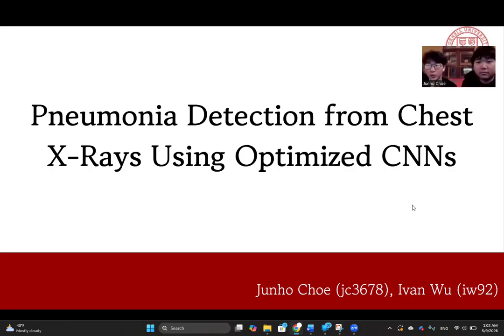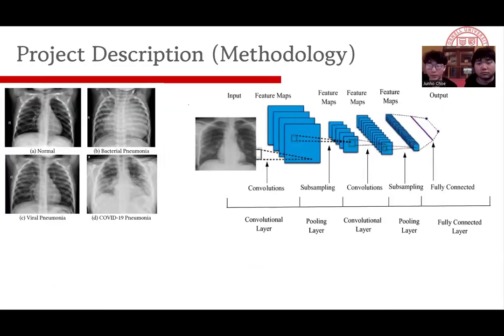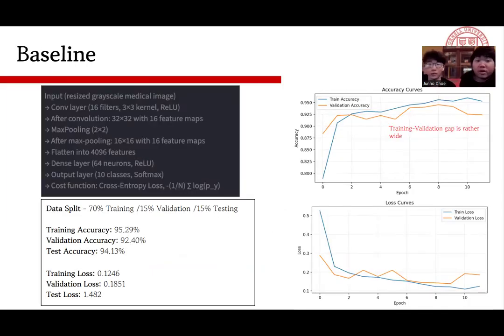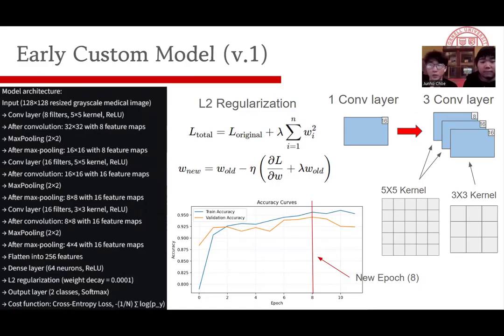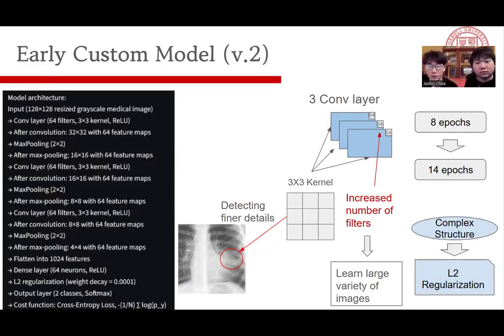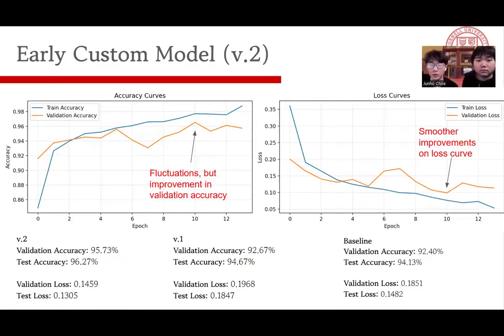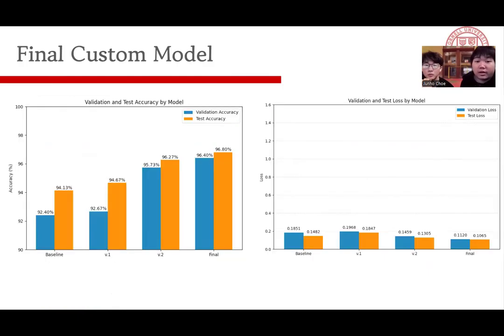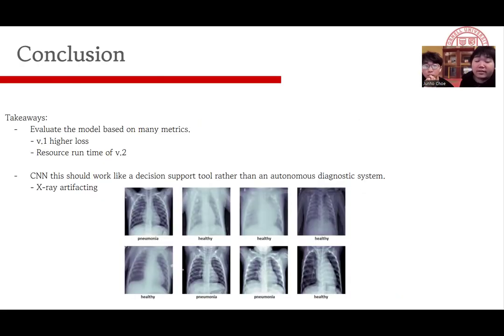Team 6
Course: How Machines Think: From AI to GPT
Team Members: Junho Choe, Ivan Wu Ng Wu
Team Number: 6
Project Title: Pneumonia Detection from Chest X-Rays Using Optimized CNNs
Semester: Spring 2026